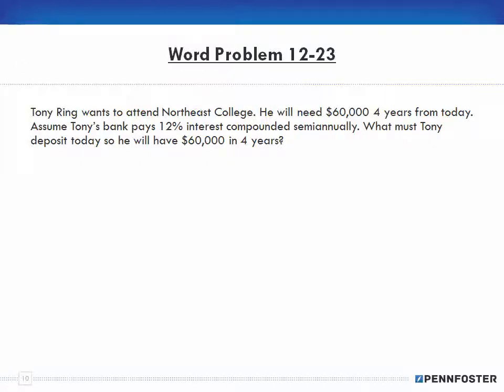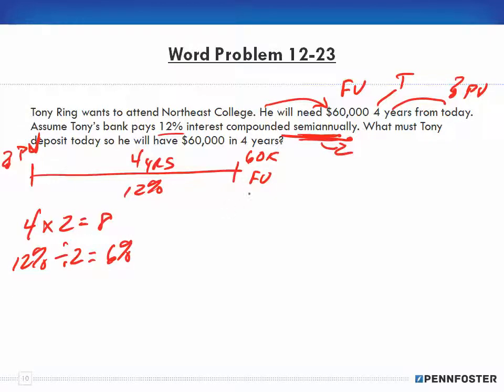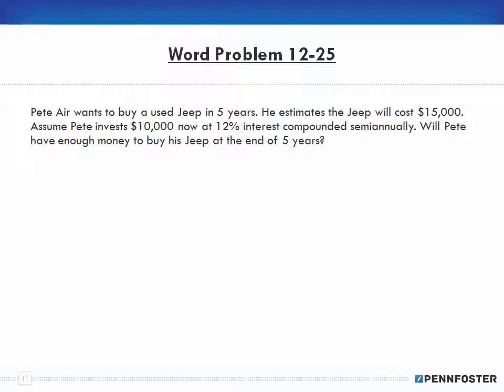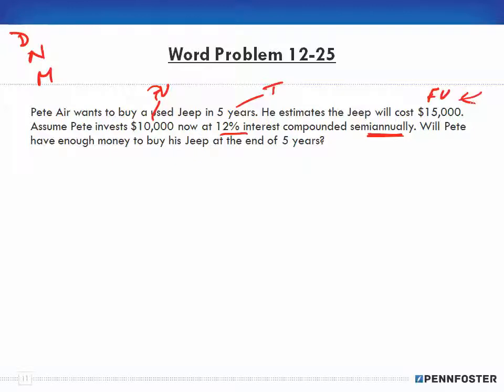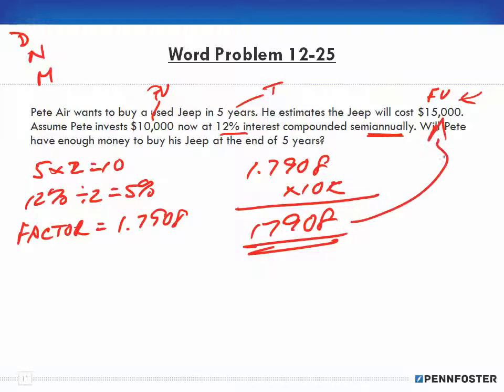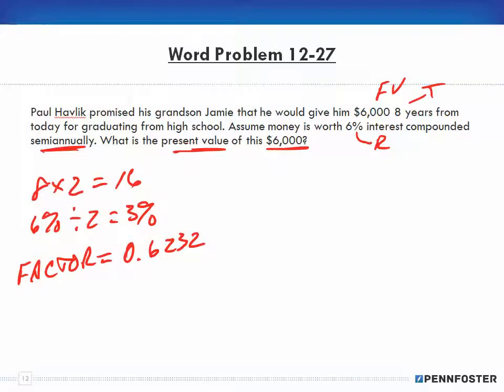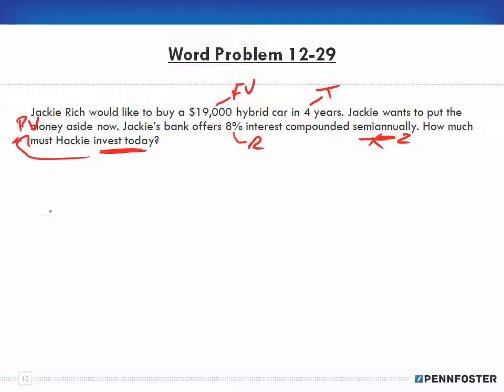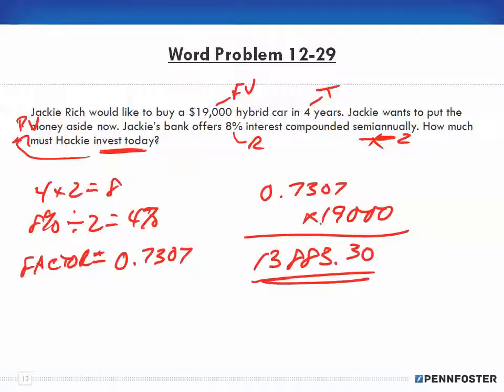Math for Business and Applications Ch 12 Word Problems 12 23 to 12 29